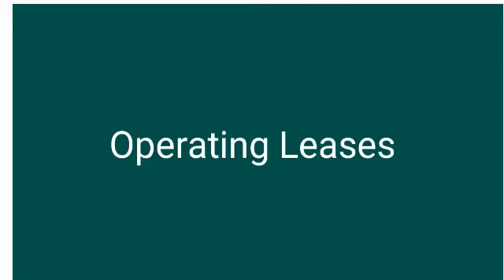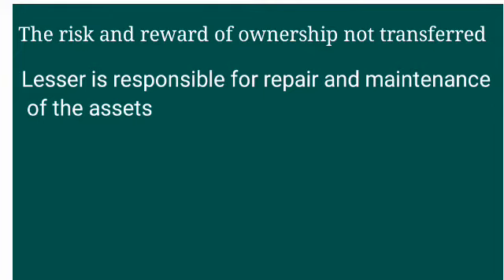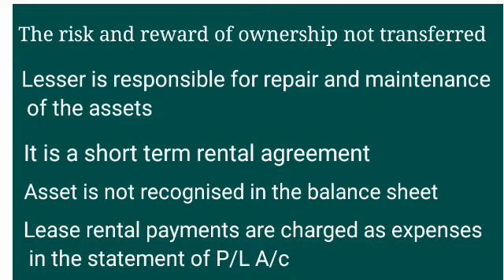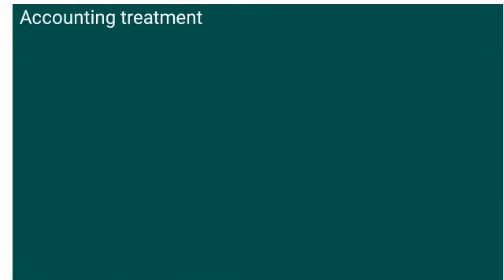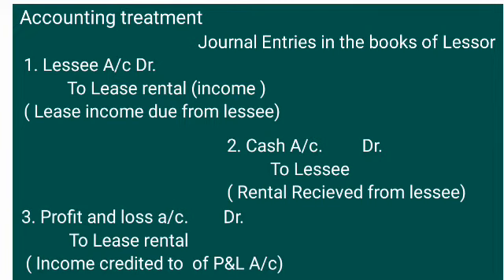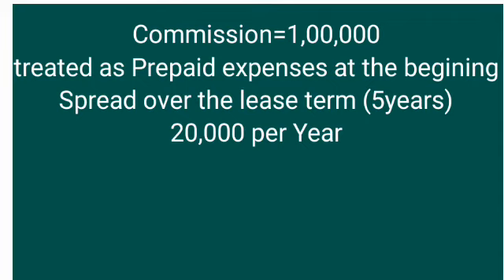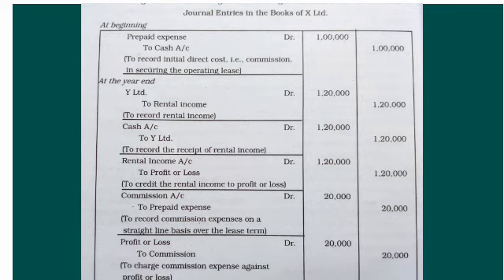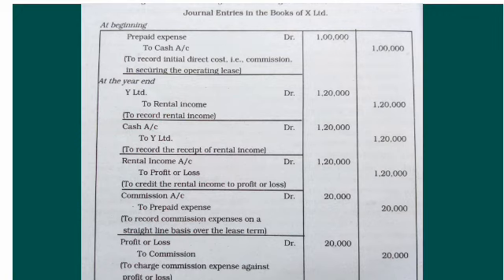Accounting for Leases part 3 Operating Leases problem solving B.com M.com BBA Corporate Accounting